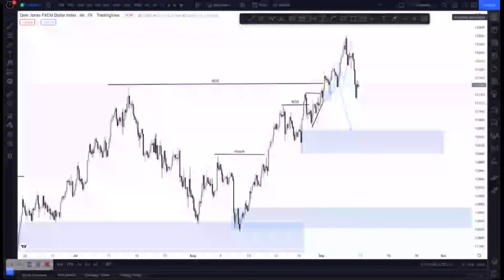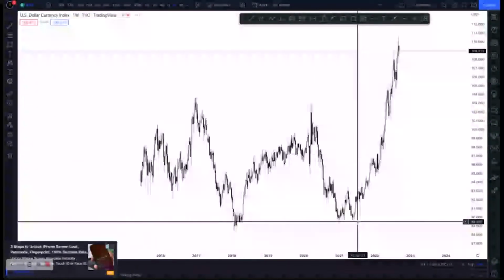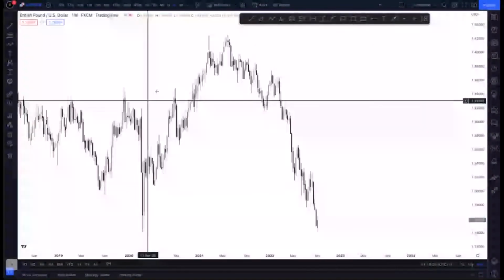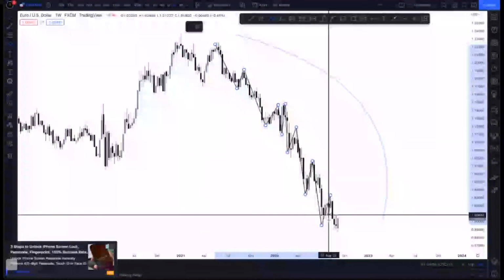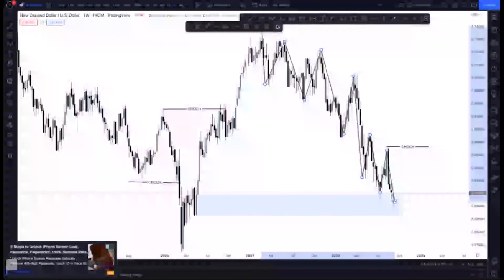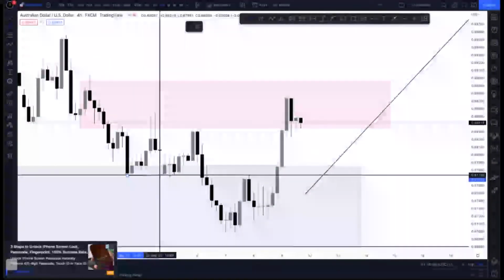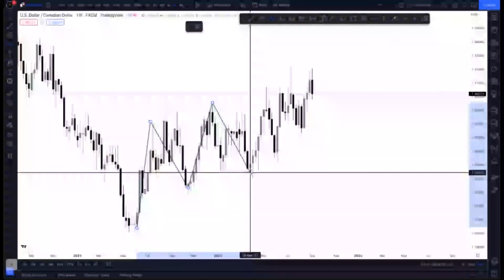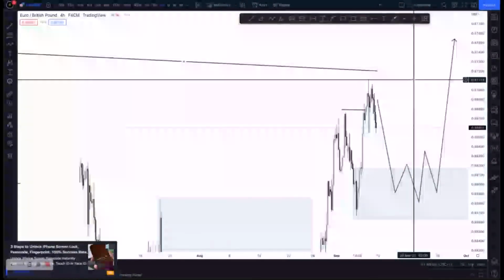WEEKLY MARKET OUTLOOK (VOL 5) FOR 12TH SEPTEMBER 2022 - 17TH SEPTEMBER 2022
This video covers analyses on the major currency pairs DXY,  GBPUSD, EURUSD, NZDUSD, AUDUSD, USDJPY, GBPJPY, USDCAD, USDCHF, AND EURGBP

Trading foreign exchange on margin carries a high level of
risk, and may not be suitable for all investors. Past
performance is not indicative of future results. The high
degree of leverage can work against you as well as for you.
Before deciding to investing foreign exchange you should
carefully consider your
investment objectives, level of experience, and risk
appetite. The possibility exists that you could sustain a loss
of some or all of your initial investment and therefore you
should not invest money that you
cannot afford to lose. You should be aware of all the risks
associated with foreign exchange trading, and seek advice
from an independent financial advisor if you have any doubts